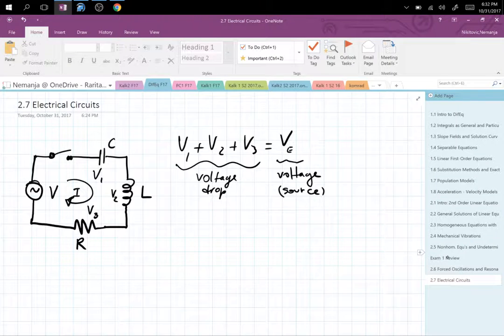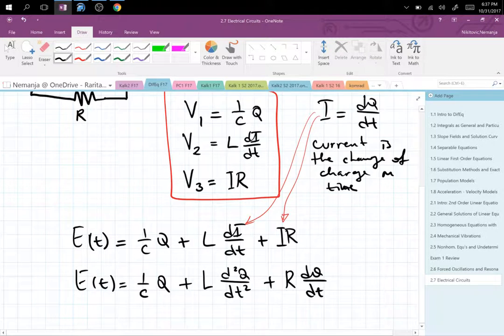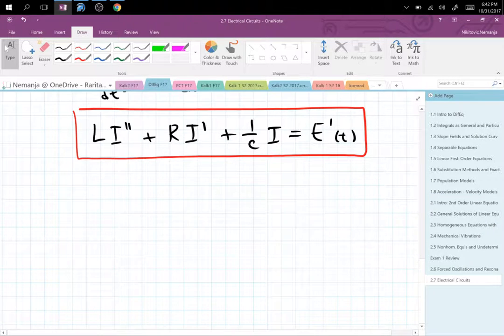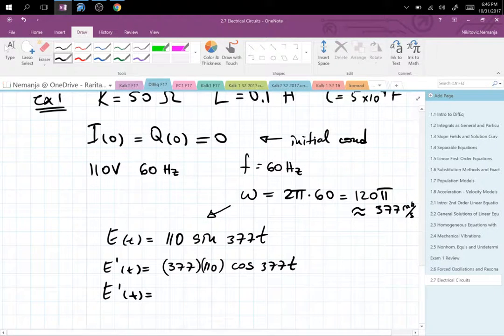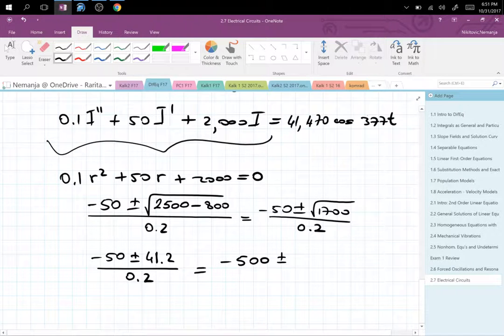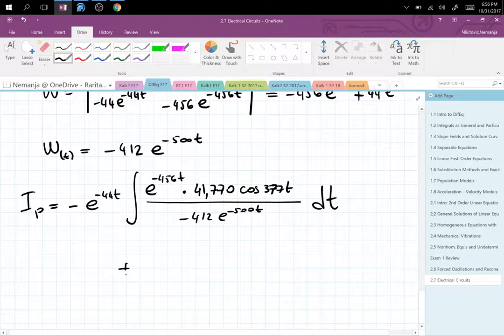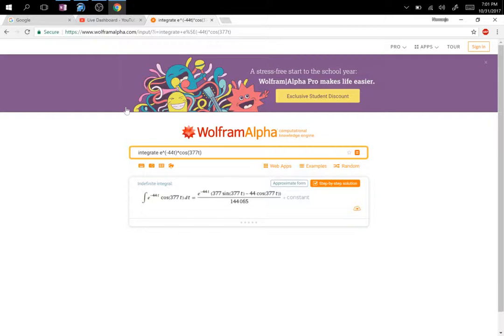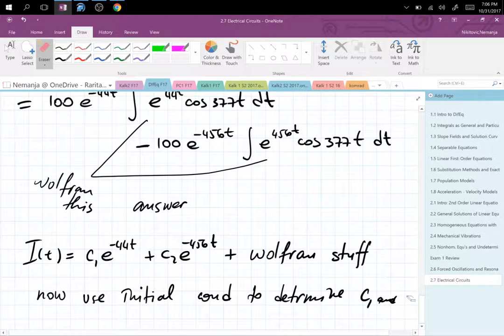Nik's Live Calculus Stream (DifEq 2.7 Electrical Circuits)